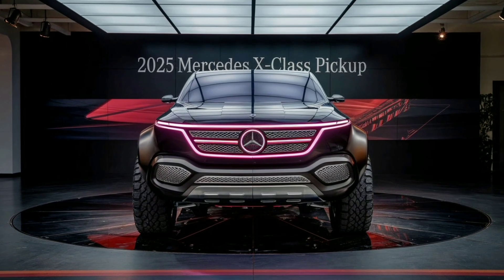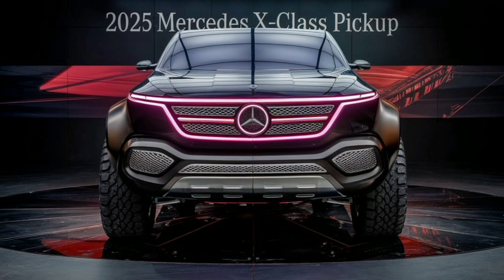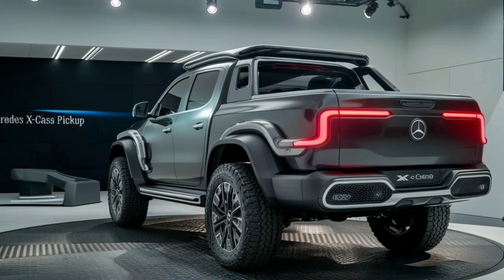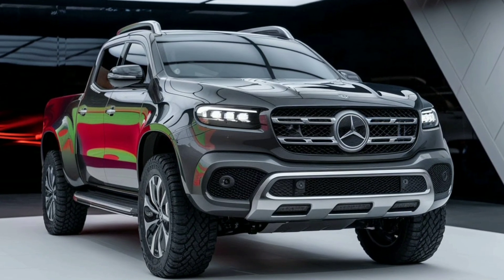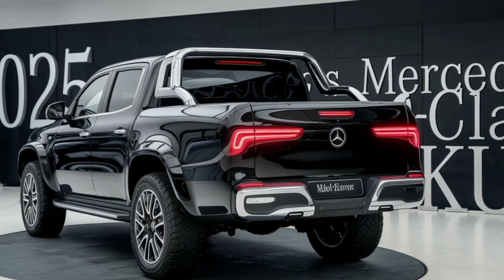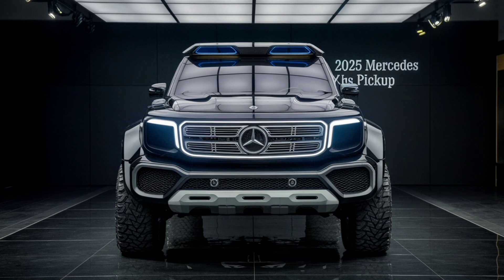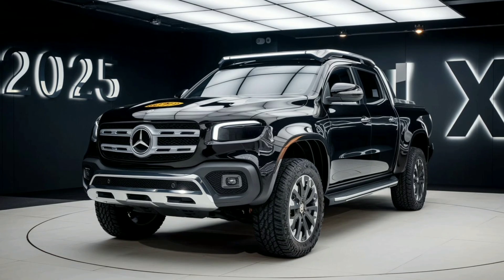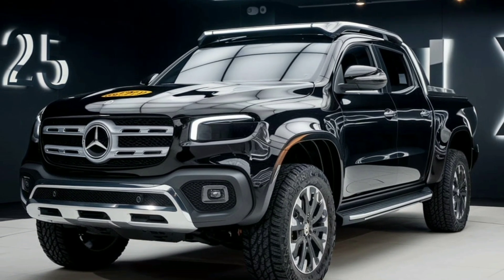2025 Mercedes X-Class: The Luxury Pickup Truck You Didn't See Coming!"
2025 Mercedes X-Class: The Luxury Pickup Truck You Didn't See Coming!""Is the 2025 Mercedes X-Class the Ultimate Luxury Truck?""2025 Mercedes X-Class Pickup – The Perfect Blend of Power and Prestige!""The 2025 Mercedes X-Class is the Game-Changer for Pickup Trucks!""Luxury Meets Utility: Inside the 2025 Mercedes X-Class Pickup!""2025 Mercedes X-Class: Redefining What a Premium Pickup Should Be!""Why the 2025 Mercedes X-Class Might Be the Best Truck of the Year!""Can the 2025 Mercedes X-Class Dominate the Truck Market?""Here’s Why the 2025 Mercedes X-Class Is Worth Every Penny!""The 2025 Mercedes X-Class Pickup – A New Standard in Luxury Trucks!"YouTube Video Description"Get ready to experience the perfect blend of luxury and utility with the all-new 2025 Mercedes X-Class Pickup! In this video, we take a deep dive into what makes this premium truck stand out. From its powerful engine options to its high-end interior, the X-Class redefines what a luxury pickup should be. We’ll explore its top features, innovative tech, and how it stacks up against the competition. Whether you're looking for a capable workhorse or a stylish cruiser, the 2025 Mercedes X-Class might just be the perfect fit. Watch till the end to see if this luxury truck is worth the hype!"20 Related Tags and Keywords2025 Mercedes X-ClassMercedes X-Class PickupLuxury pickup truck2025 Mercedes truckMercedes X-Class reviewMercedes-Benz X-Class 2025Mercedes luxury truckMercedes pickup truck 20252025 X-Class featuresMercedes X-Class interiorX-Class towing capacityBest luxury pickups 2025Mercedes X-Class specsHigh-end pickup trucksPremium trucks 2025X-Class off-road capabilities2025 Mercedes X-Class priceMercedes-Benz pickupsX-Class vs. competitorsMercedes truck luxury10 Relevant Hashtags#MercedesXClass#LuxuryPickup#MercedesBenz#XClass2025#LuxuryTruck#PickupTruck#MercedesTruck#PremiumPickup#LuxuryVehicles#AutoReview